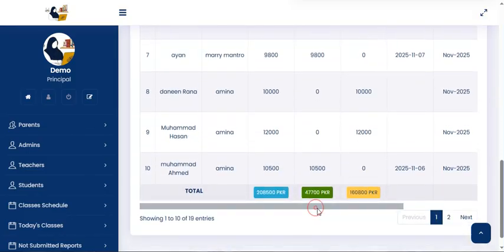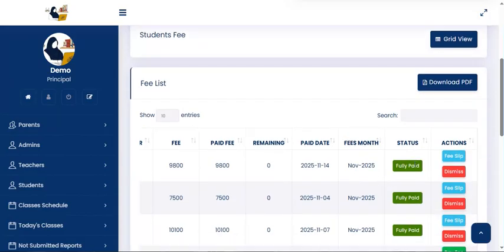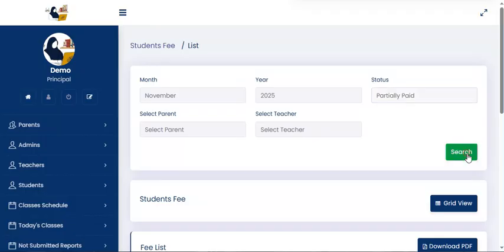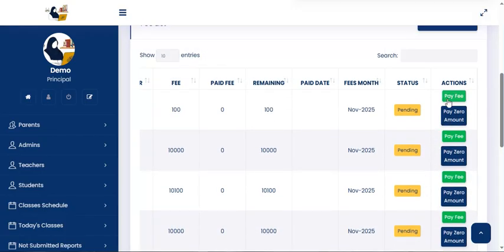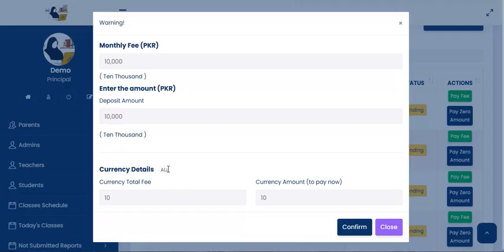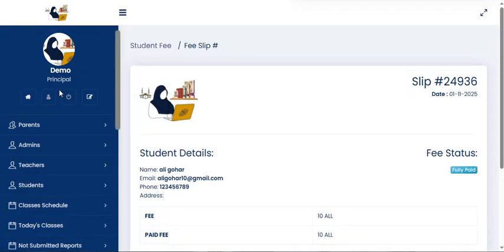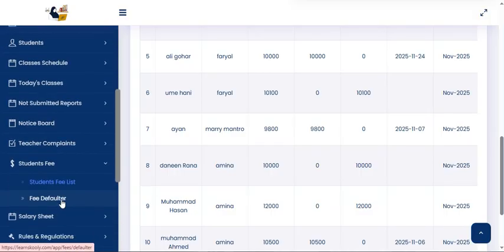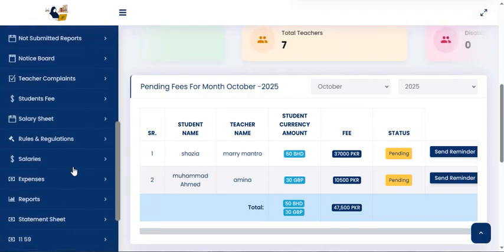LearnSkooly Tutorial: Simplify Fee Records & Data Keeping Instantly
Managing student fees just got a whole lot simpler! In this video, we walk you through the brand new "Student Fee" tab in LearnSkooly-a powerful update designed to help school administrators and staff keep accurate financial records without the headache.

Say goodbye to scattered data and manual errors. Watch how this new feature brings all your fee management needs into one organized dashboard.

👇 IN THIS VIDEO, YOU WILL LEARN:
 ✅ The New Layout: A tour of the new "Student Fee" tab interface.
✅ Easy Data Entry: How to quickly add and update fee records for individual students.
 ✅ Instant History: Viewing past payments and pending dues in a single click.
✅ Reporting: How to generate simple fee reports to keep your accounts balanced.

🚀 WHY USE THE NEW TAB?

Centralized Data: Keep every receipt and invoice in one secure place.

Save Time: Reduce administrative work by up to 50%.

Accuracy: Minimize human error with automated tracking and clear visuals.

Whether you are running a large school or a small tuition center, this update is a game-changer for your workflow!